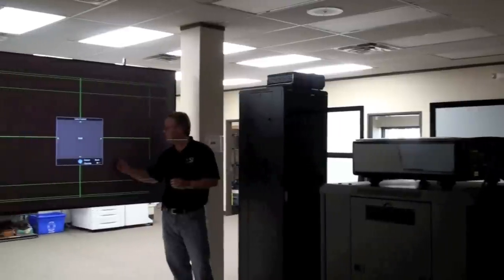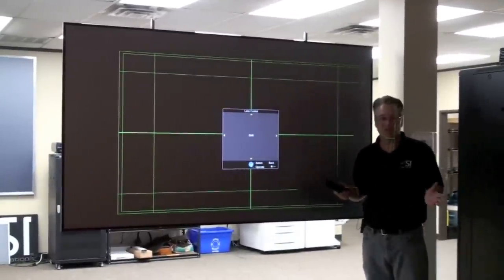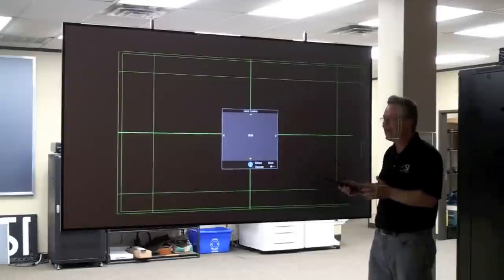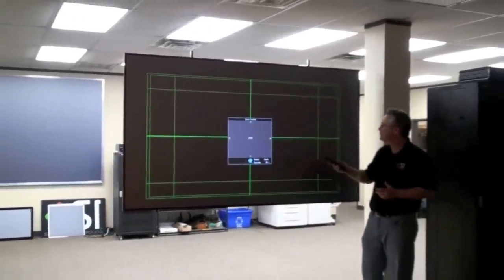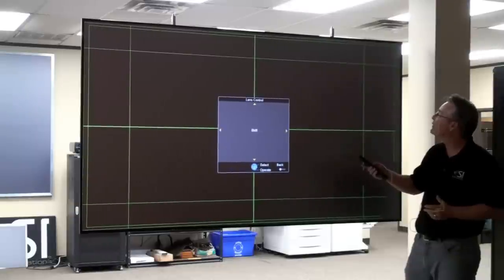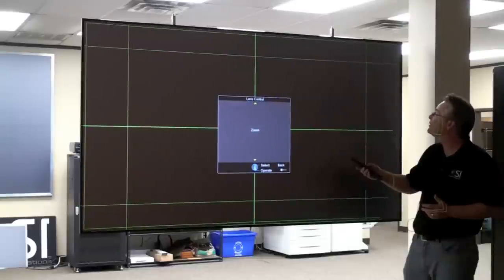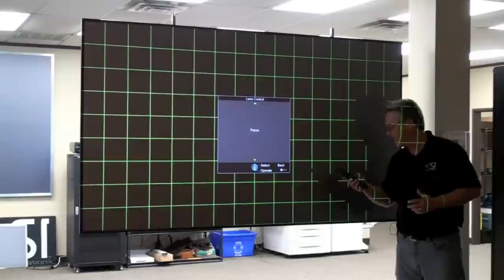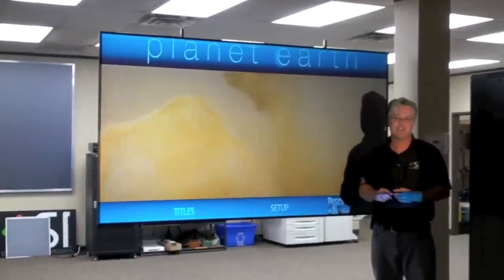Black Diamond Zero Edge Projector Setup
Black Diamond Zero Edge is the first affordable large flat-panel alternative, in custom diagonal sizes up to 142".  The Zero Edge ultra-thin rigid panel sets a new aesthetic standard - with a pencil-thin bezel, the projected image appears to float off the wall.

Among the multiple mounting options include recessed (unframed), flush-to, projected off the wall, or flying from cables for an incredibly sleek appearance.

There's no assembly required—just unpack and hang.

Black Diamond Zero Edge coupled with the new Black Diamond G3 screen materials offers the most cutting edge screen technology money can buy.